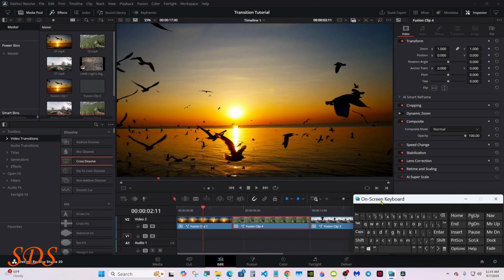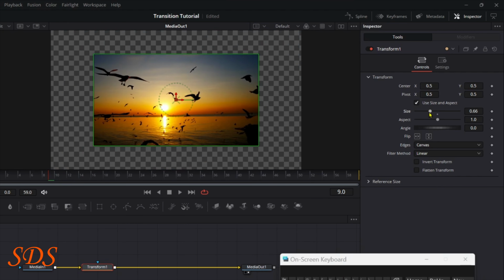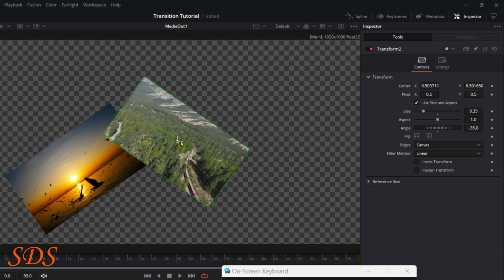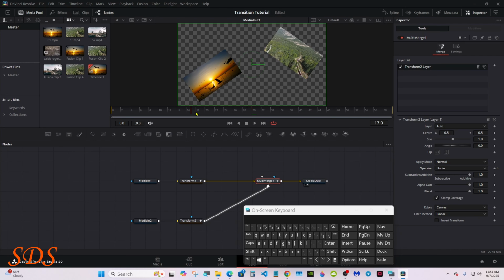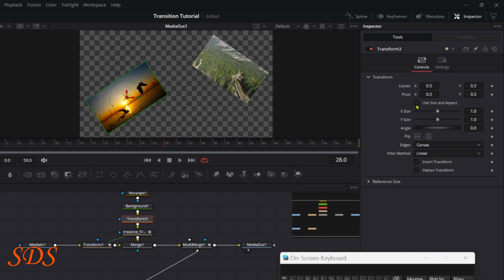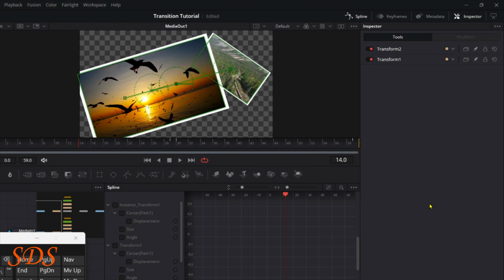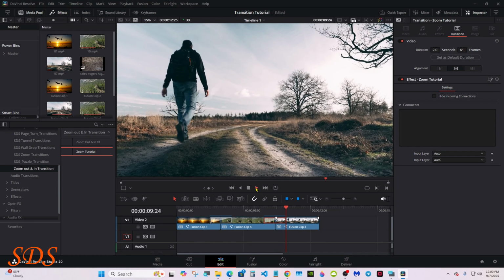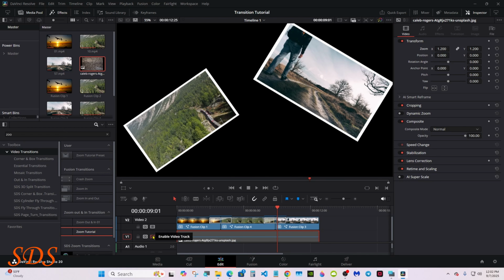Make Cool Photo & Video Transitions Fast | DaVinci Resolve 20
In this tutorial, I will show you how to create a simple yet visually impressive transition in DaVinci Resolve.